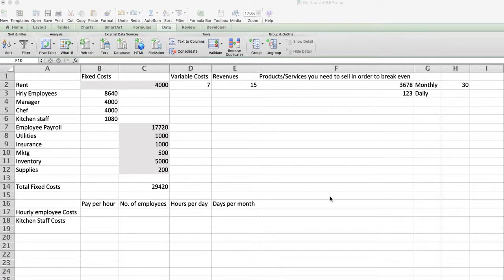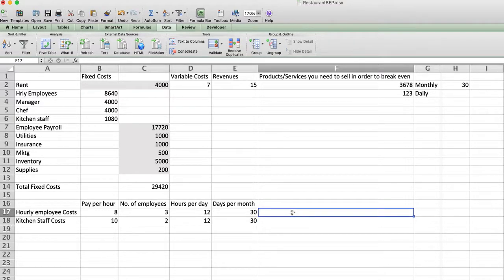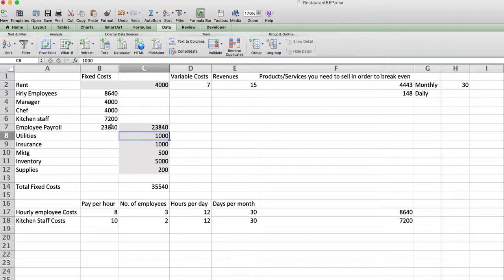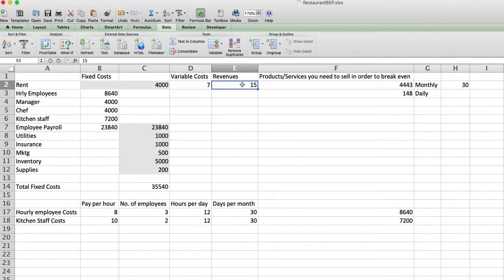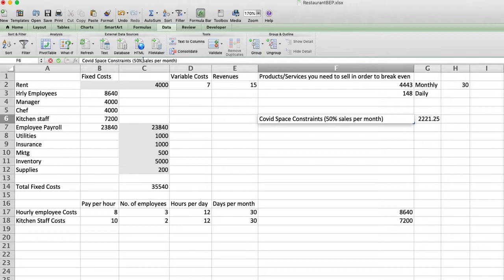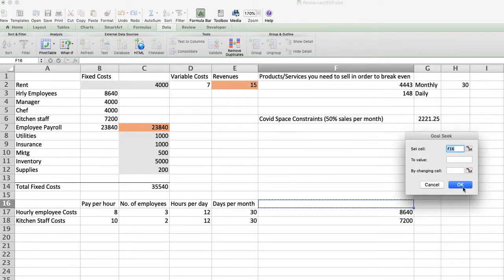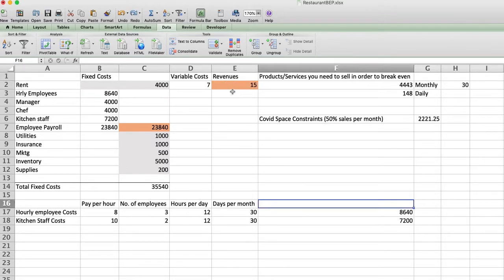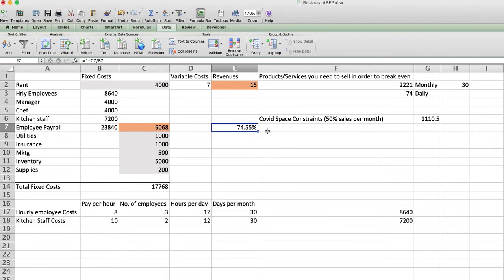Restaurant BreakEven Point Calculation: A COVID-19 Scenario using What-If Excel Analysis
How should Restaurants manage their pricing and costs during COVID-19?

When trying out a What-if analysis, begin with the objective! In our example, we ran the restaurant's current fixed costs, variable costs (per plate), and revenues (per plate).

Based on the calculation Breakeven = Fixed Costs/(Revenue per plate - Variable Costs per plate), we figured that the restaurant needs to sell 4443 plates of food per month before it starts making a profit.

The question we asked was, with COVID restrictions, space allocation has been halved. Do, if the restaurant can only sell half the plates (2221 plates per month instead of 4443 plates), what costs can the restaurant reorganize to break-even with half the sales?

Common company cost-cutting choices are one of two. Either cut employee costs or increase prices. So, let's look at how we could work them into the What-if analysis!